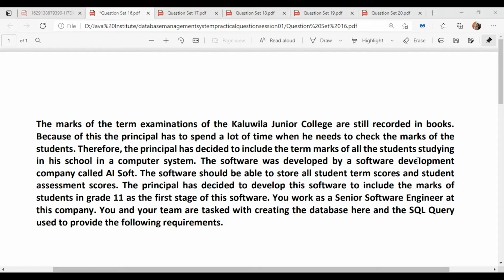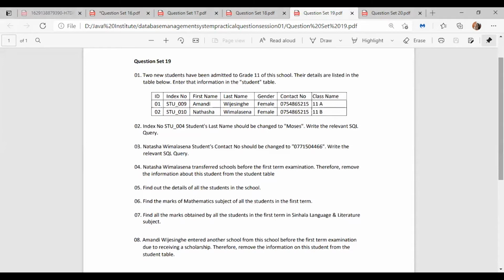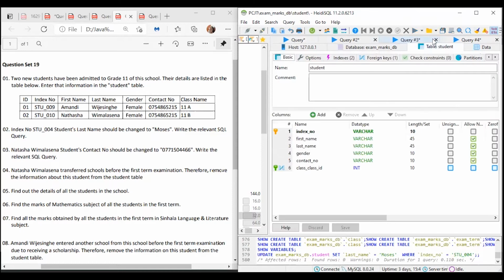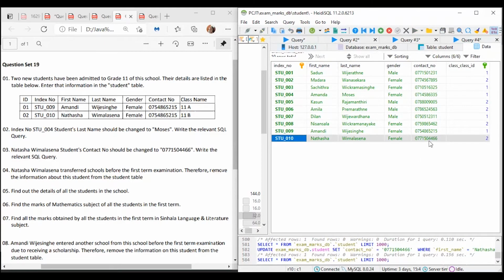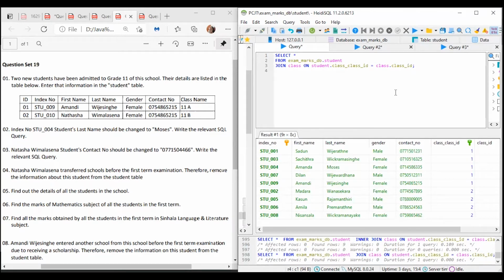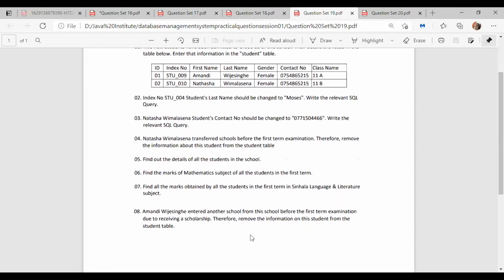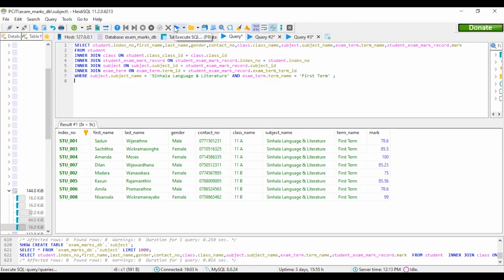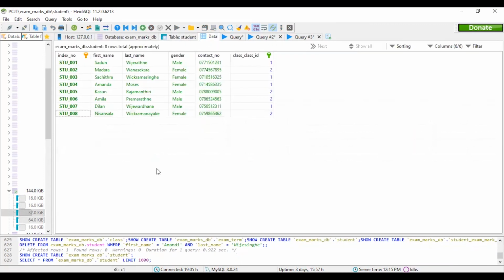DBMS - Question 19